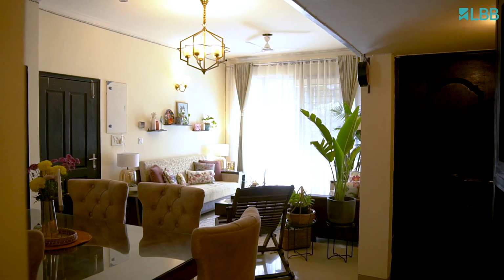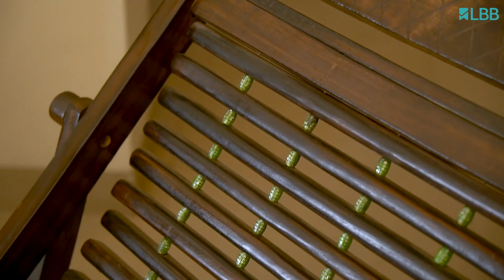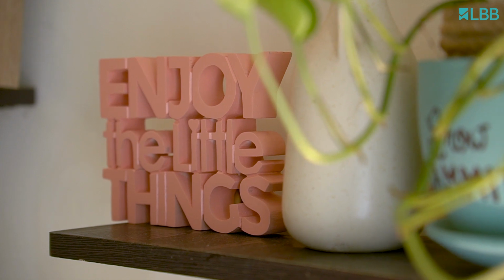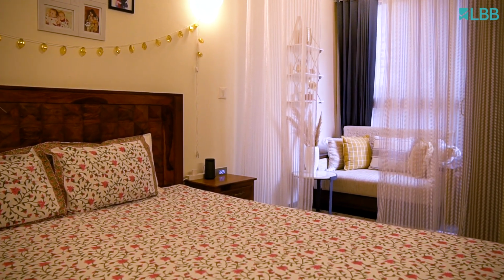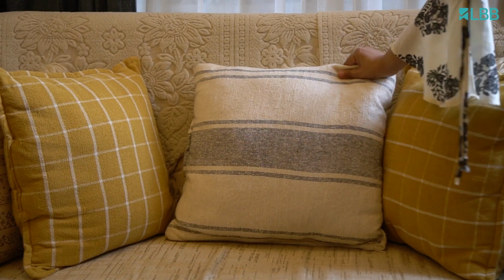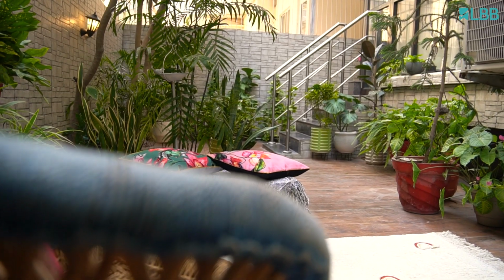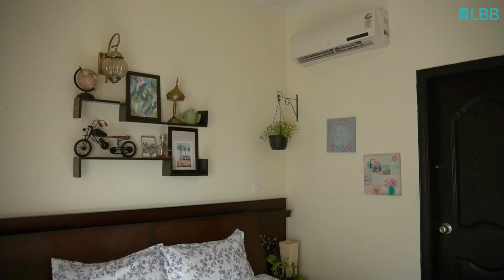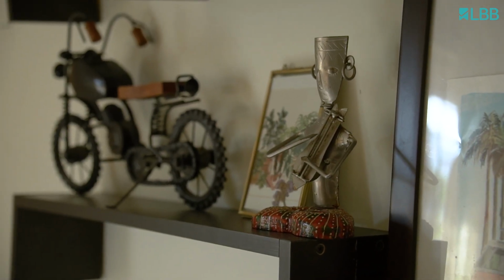Inside The Cute, Quirky, Plant-Filled Home Of Jilmil Jonak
Jilmil Jonak's house in Gurgaon invites you with a welcoming vibe the moment you step foot inside. Filled with cute, quirky elements from her native state of Assam and a plethora of plants, Jilmil's home is like a calming getaway that she's created where she cherishes memories made with her family and close friends.